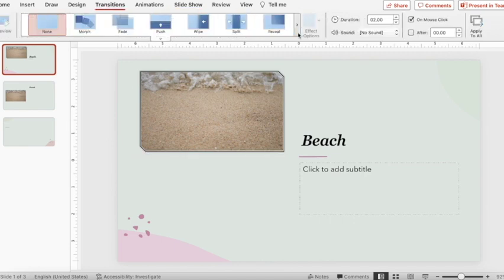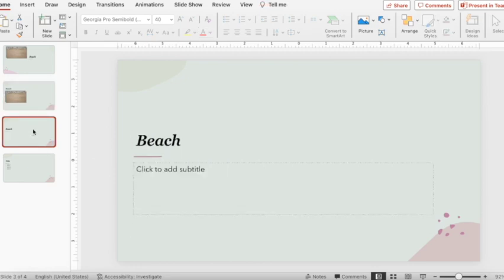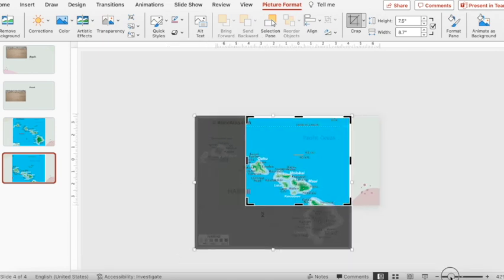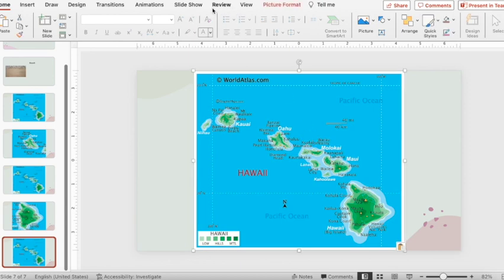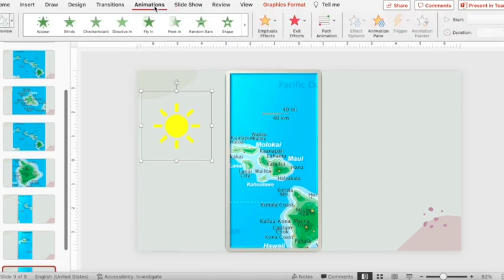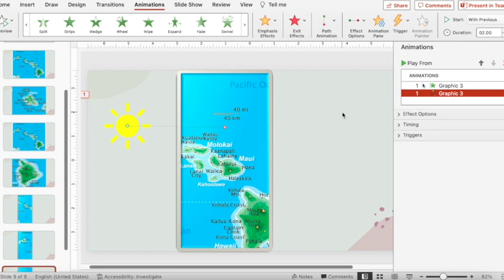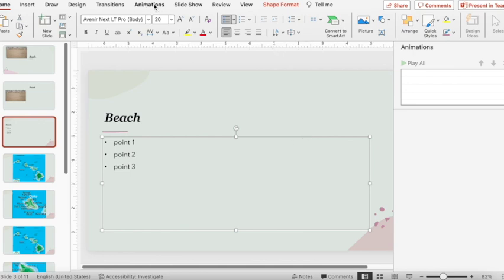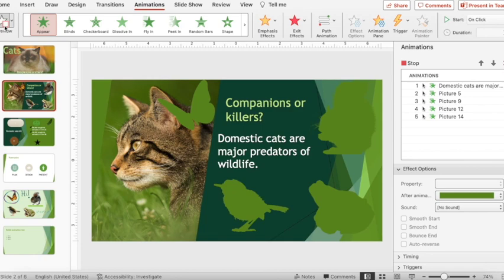Transition morph animate in PowerPoint